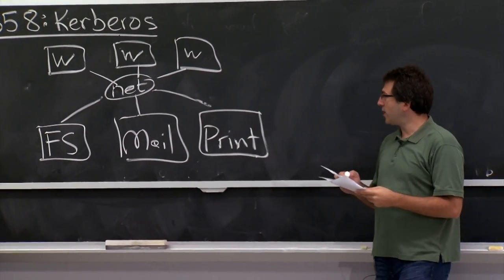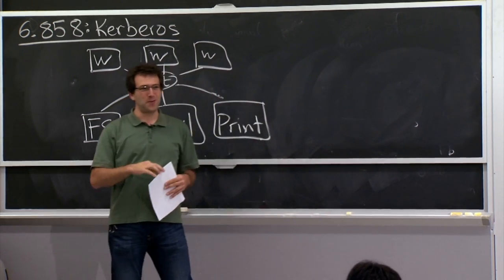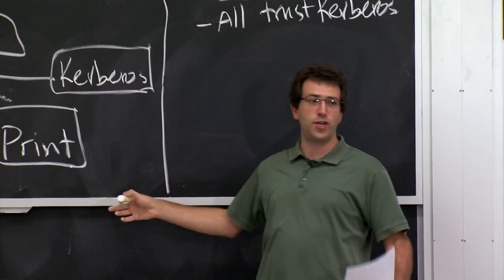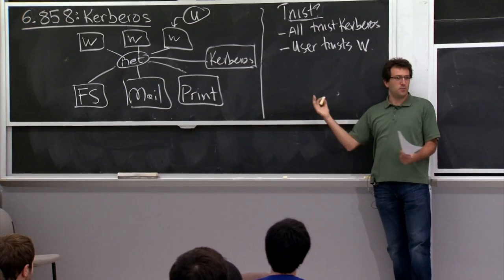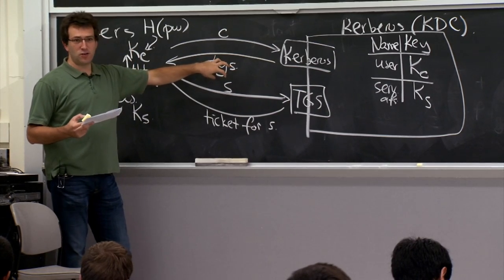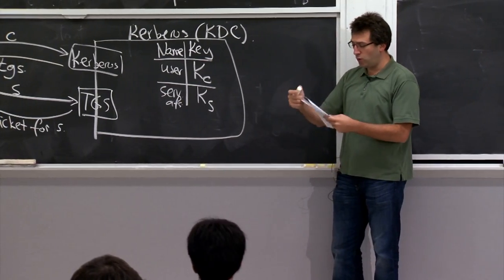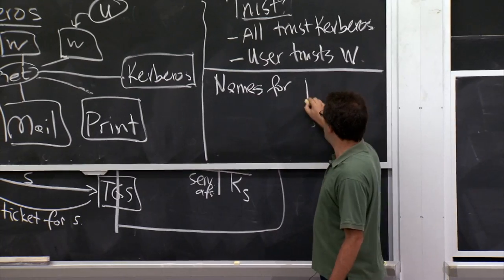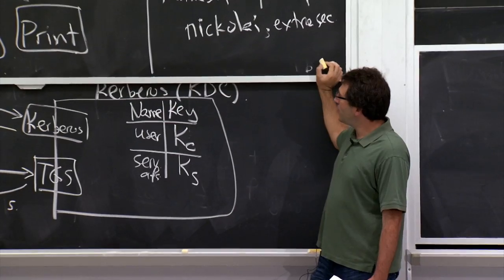13. Network Protocols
MIT 6.858 Computer Systems Security, Fall 2014
Instructor: Nickolai Zeldovich

In this lecture, Professor Zeldovich discusses the Kerberos authentication service.